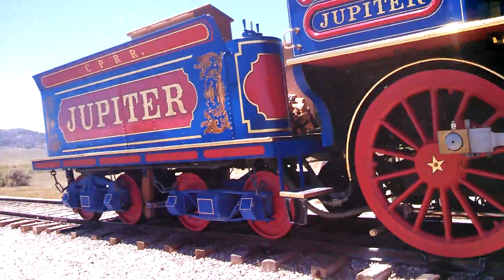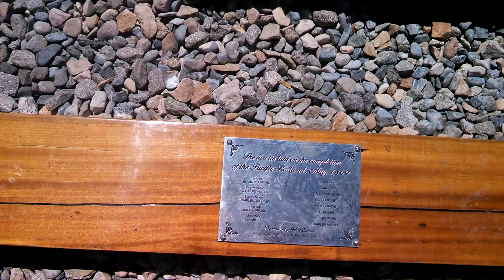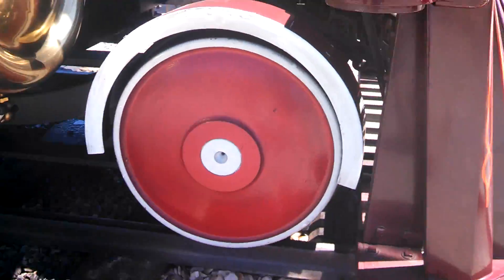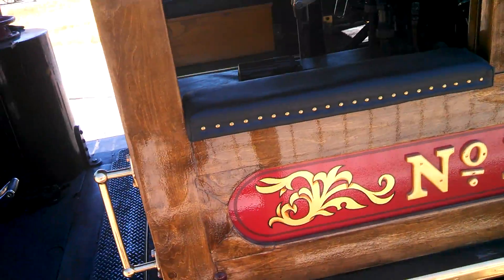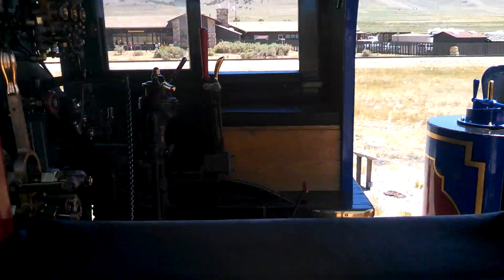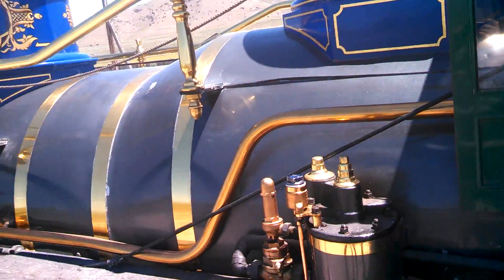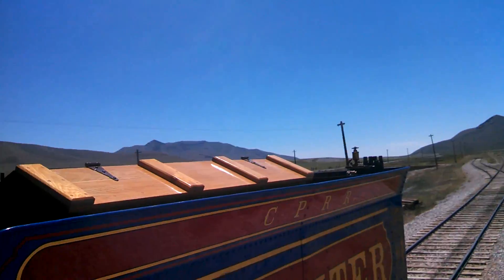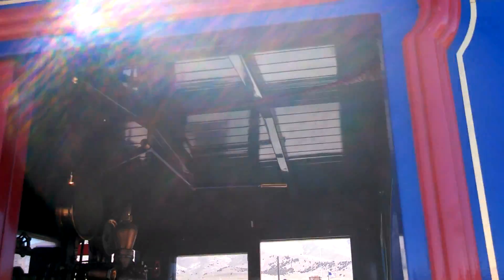Golden Spike History Museum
Here is where I went for the first time to see where the U.P.R.R and the C.P.R.R  (Central Pacific Railroad )met